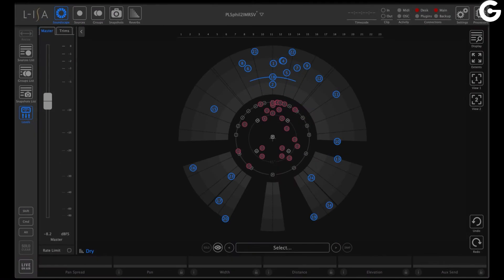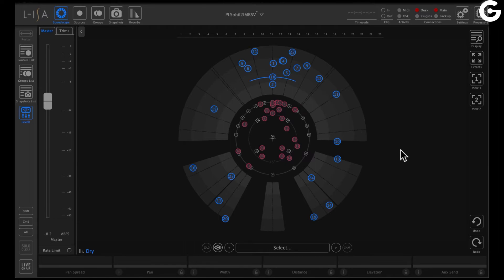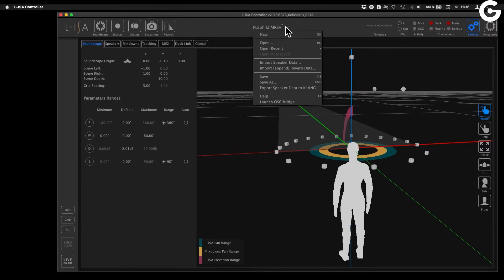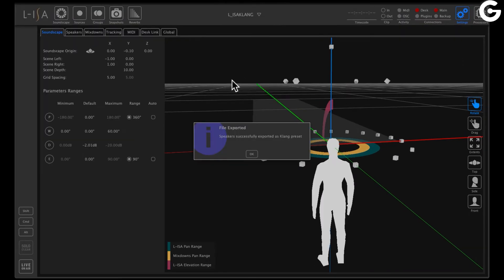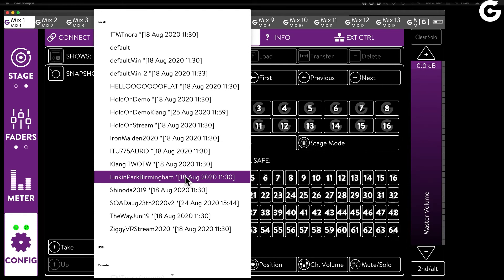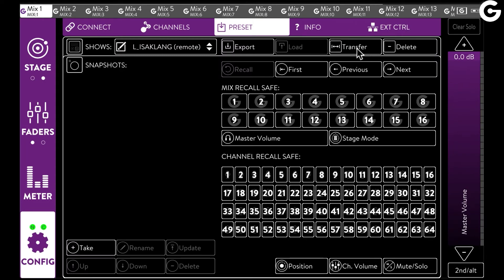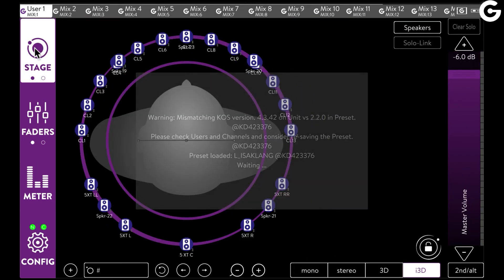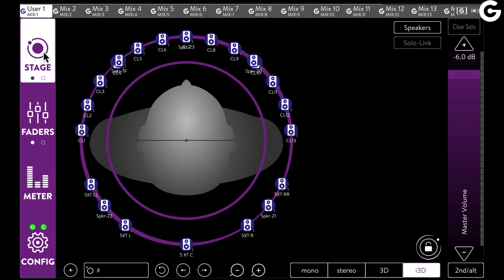QuickTips - L-ISA and KLANG Setup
Learn more about how to use KLANG's immersive processors as a pre-production toolfor your L-ISA setup.